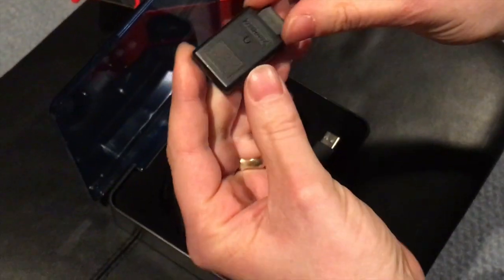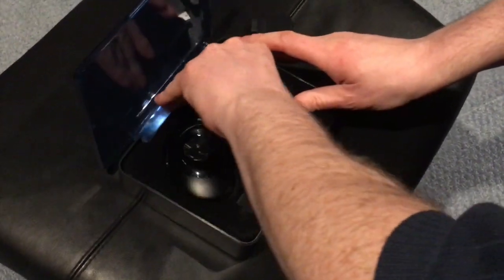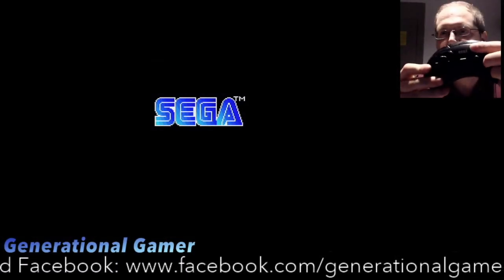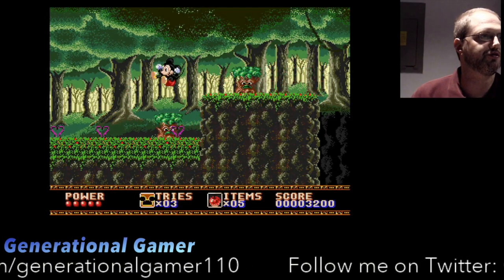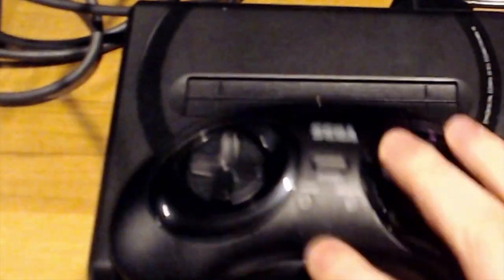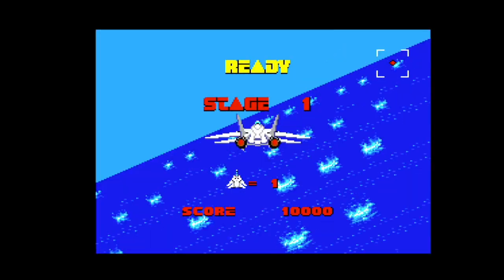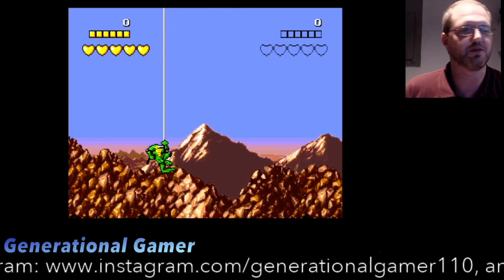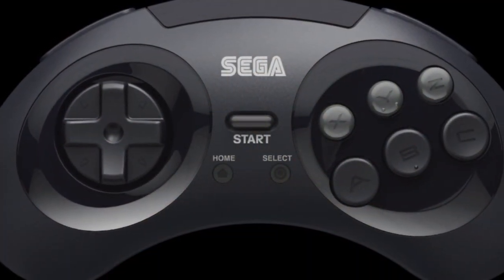Retrobit 2.4Ghz Controller For Sega Genesis Mini & Original Sega Genesis Controller (Reviewed)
Are you ready for this...The officially licensed Sega Genesis (Mega Drive) and Sega Genesis Mini 2.4 GHz controller by Retro-bit.

In this video, the controller will be reviewed on the Genesis Mini and then the Analogue Mega Sg.

Table of Contents:
1. Unboxing: 0:12
2. Sega Genesis Mini Test: 3:43
2a. Street Fighter 2: 3:57
2b. Sonic The Hedgehog: 5:20
3c.. Castle of Illusion: 7:30
3.. Analogue Mega Sg Test: 9:43
3a. Ultracore (Analogue Mega Sg): 10:30
3b. After Burner (SMS): 10:46
3c. Battletoads: 11:52
4. Final Thoughts: 13:24